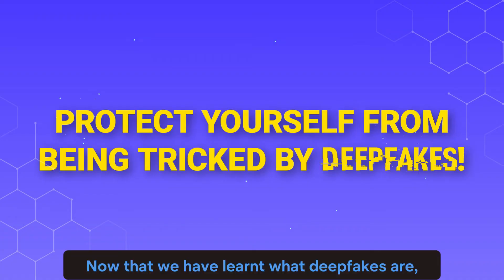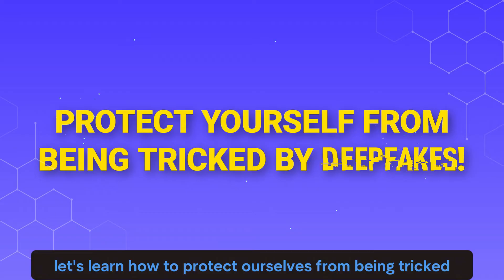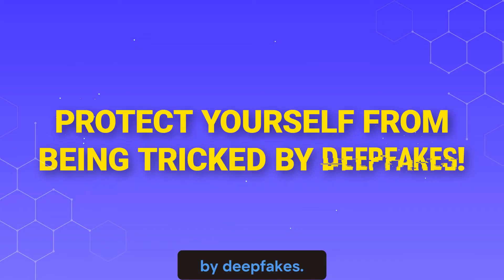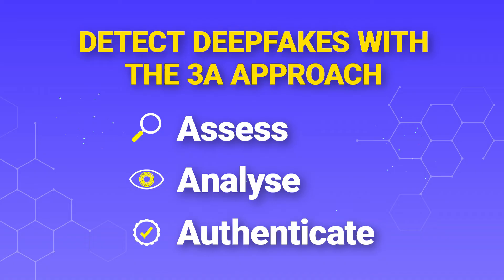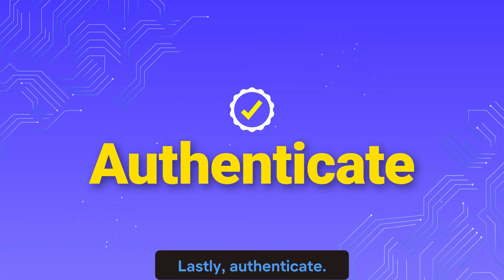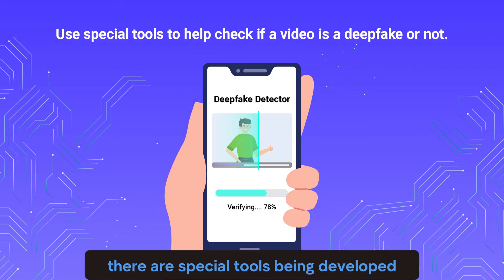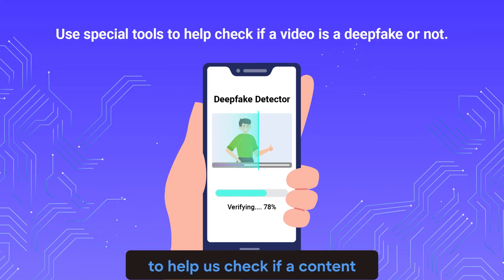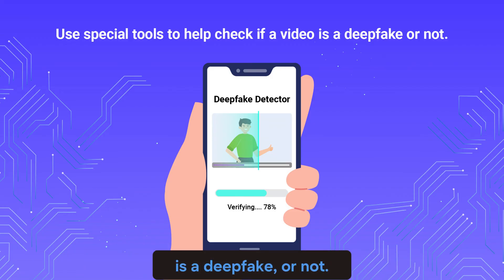Spot the Deepfakes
When you see a picture or video online, have you wondered if it's real?